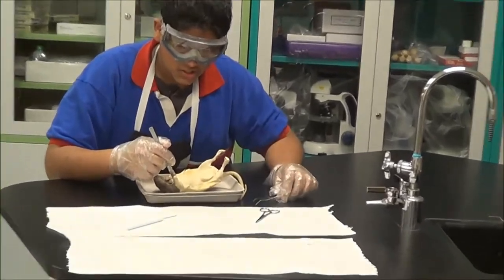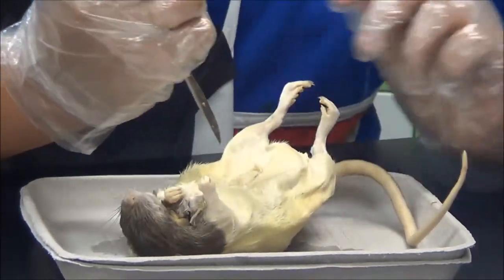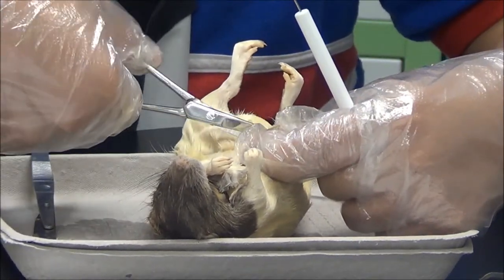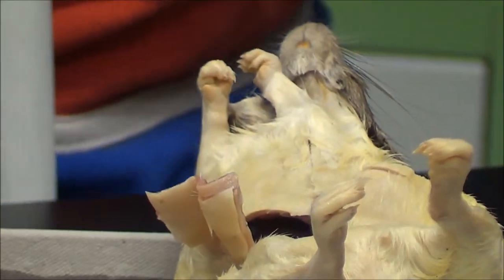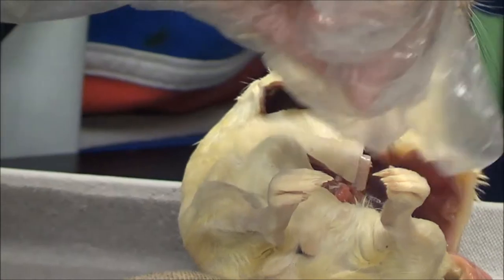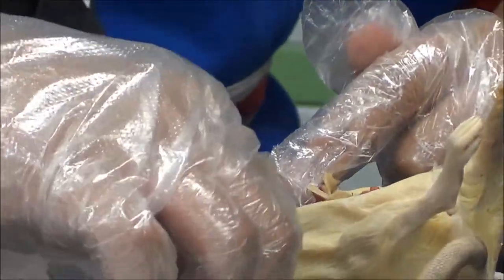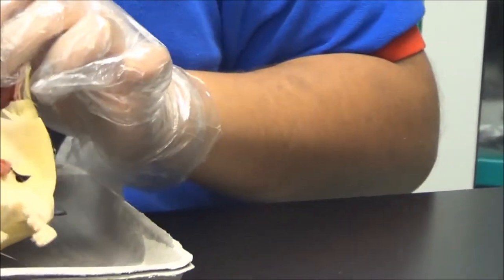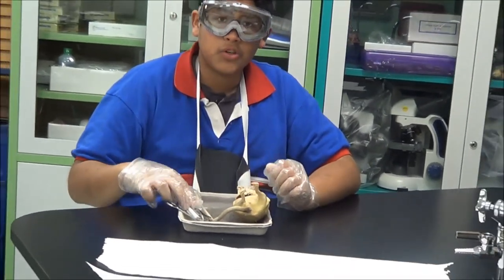Rat Dissection T-STEM Project for STEM educator